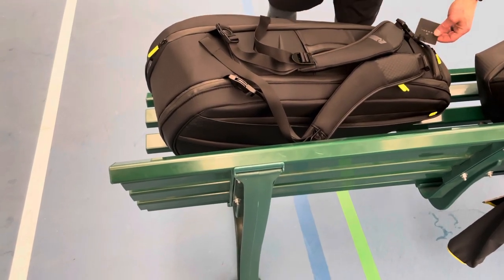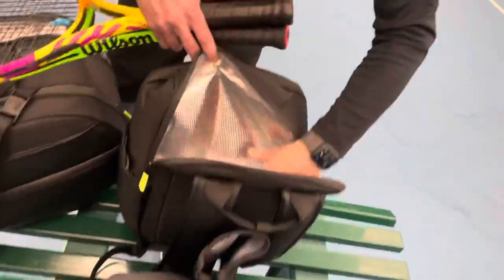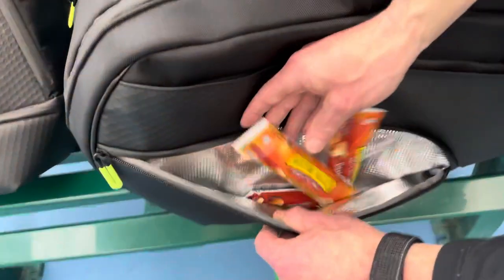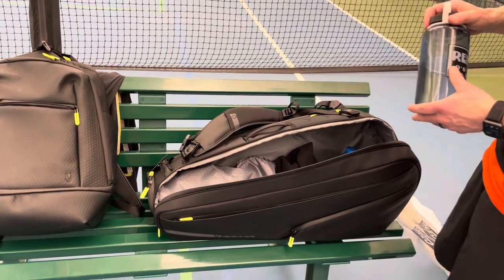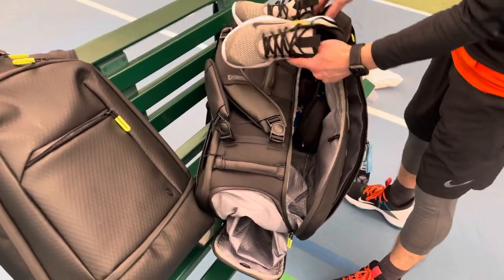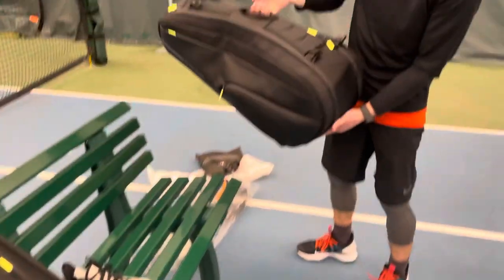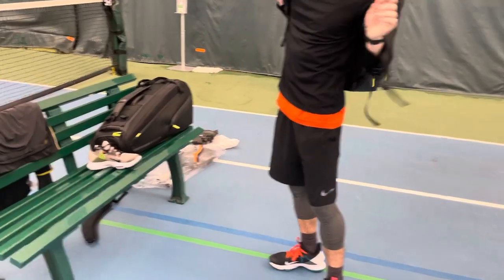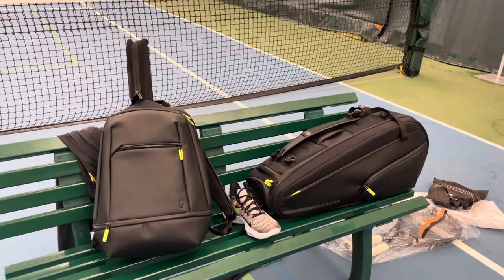Vessel Baseline Tennis Racquet Bag AND Backpack Review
I want to apologize for the poor audio. I should have had my airpods in, since another human was holding my iphone. The audio is not the best. I was rushing after our court time. So sorry.